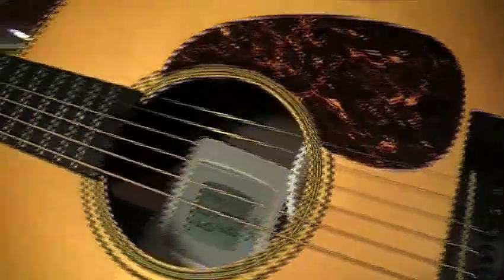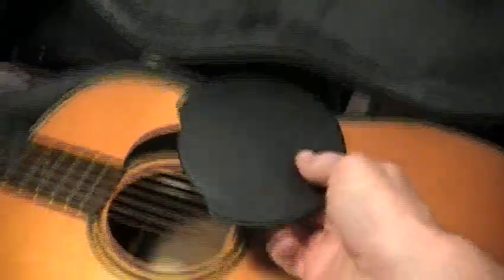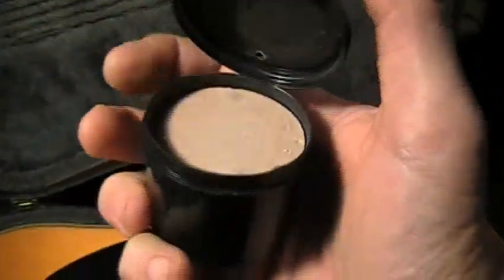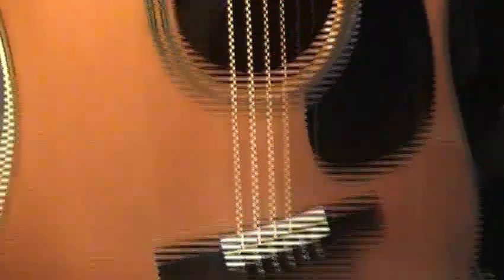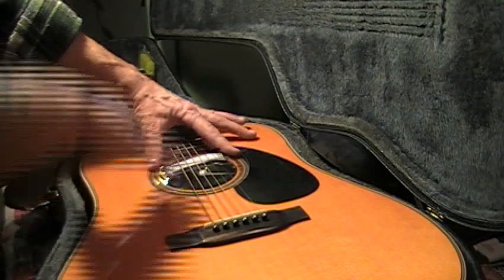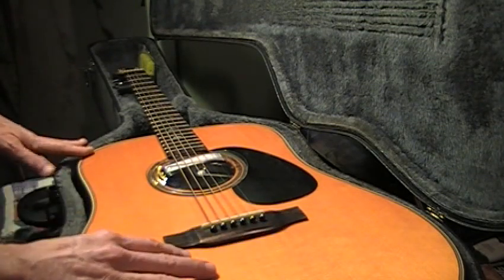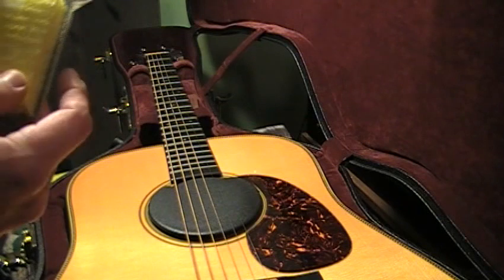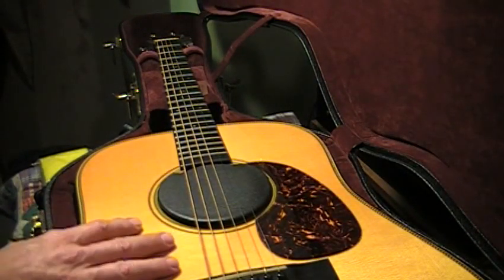How to humidify acoustic guitar properly before it's too late!!! When to humidify and how to!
How to humidify acoustic guitar properly and when to do it!